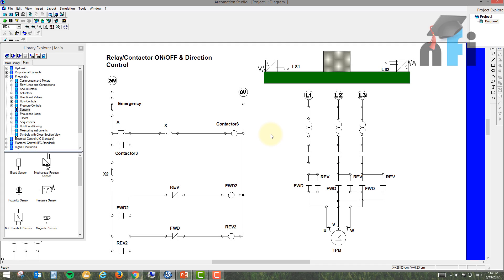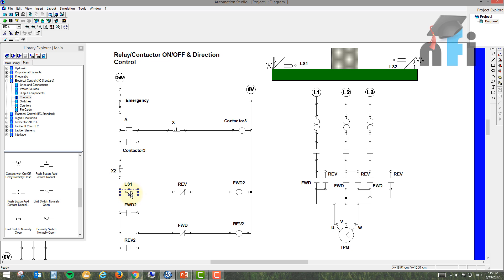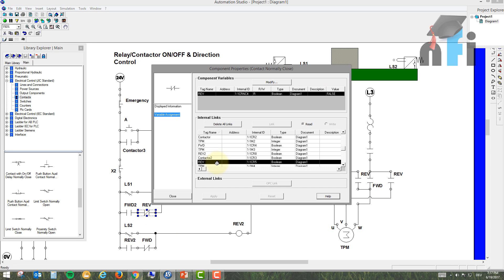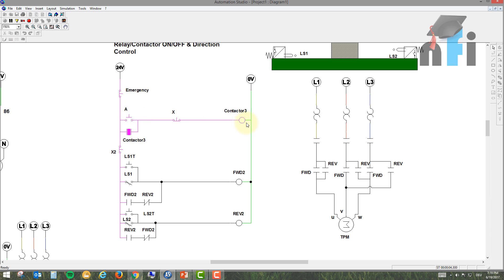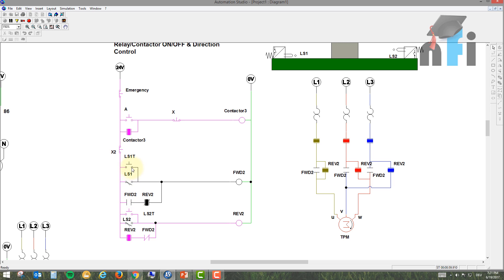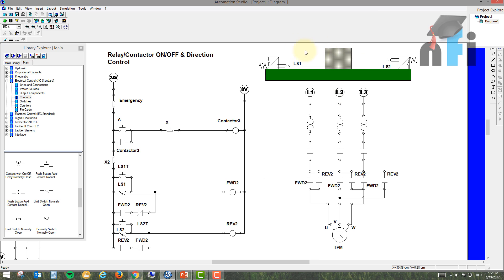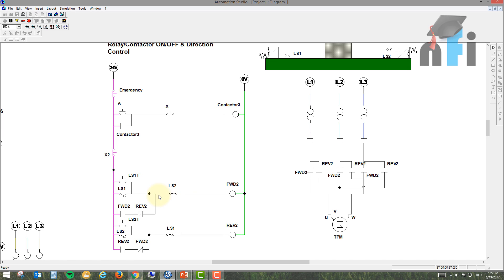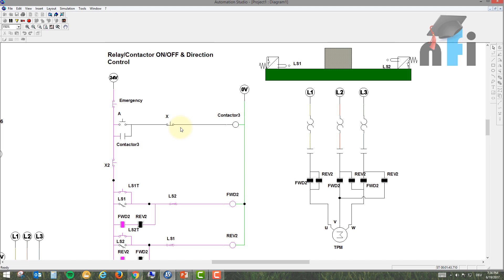On-OFF and Direction Control of 3 Phase Motor using Limit Switches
Cheers,
Rajvir Singh